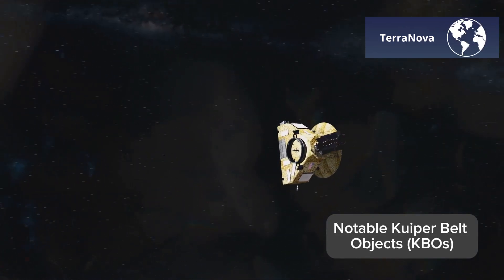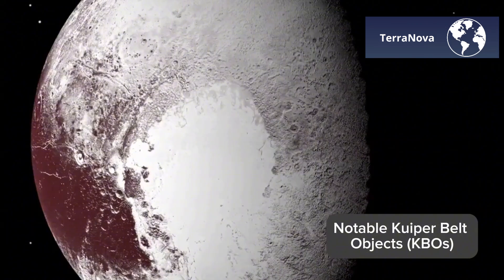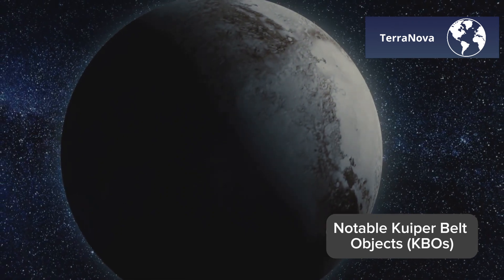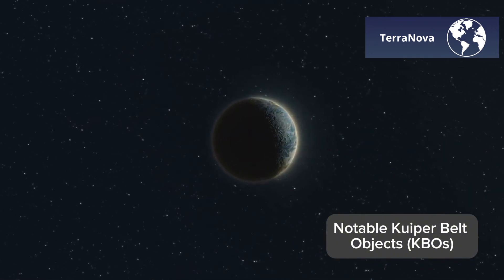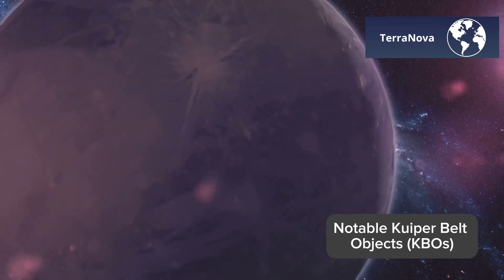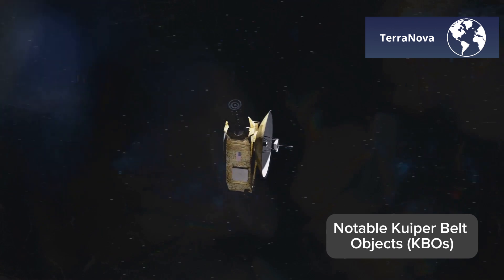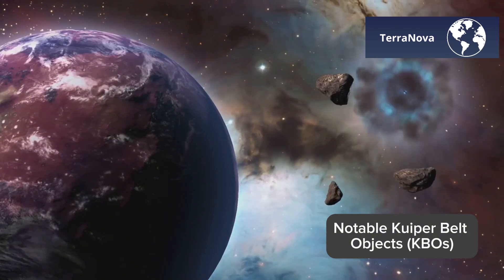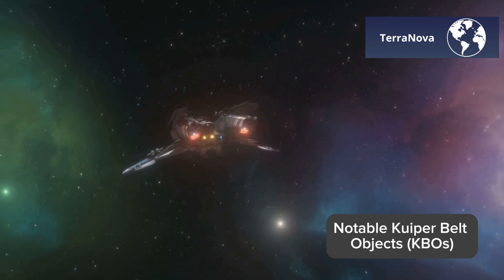Notable Kuiper Belt Objects (KBOs) | TerraNova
Meet the stars of the Kuiper Belt: Pluto, Eris, Haumea, and Makemake.

The Birth of Stars. Witness the life of these Marvels! 🌠🌀

"Discover the Wonders of Our Planet and Beyond."